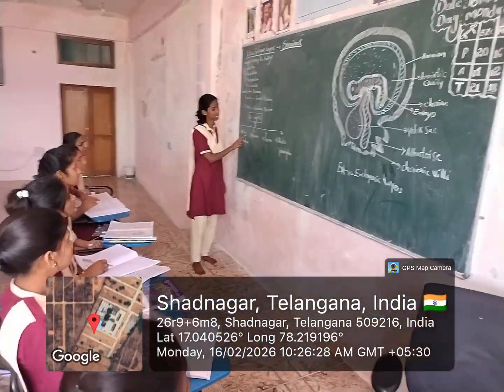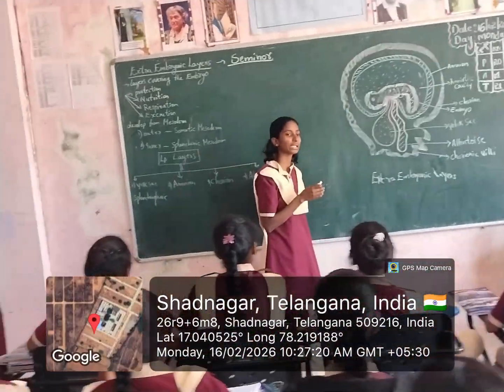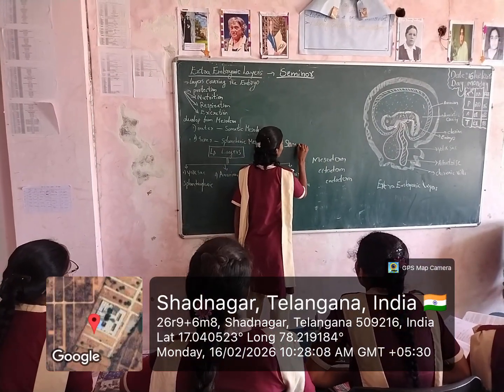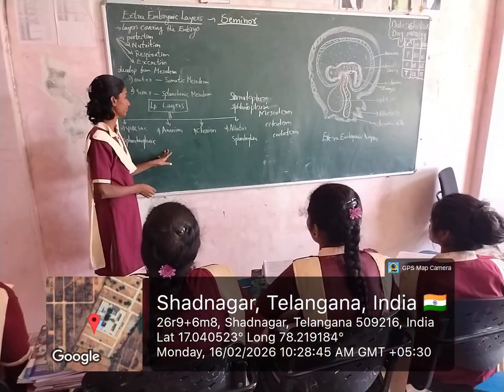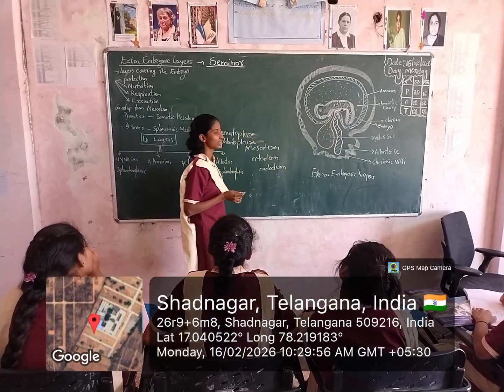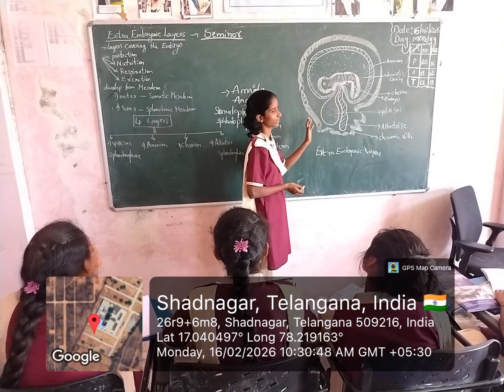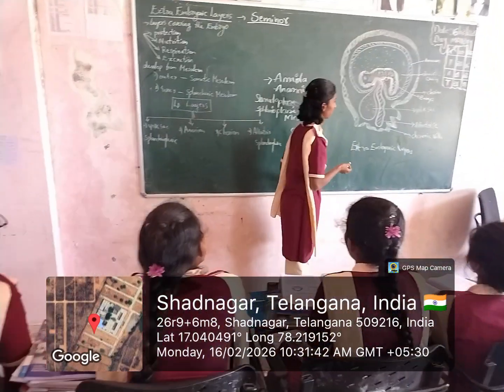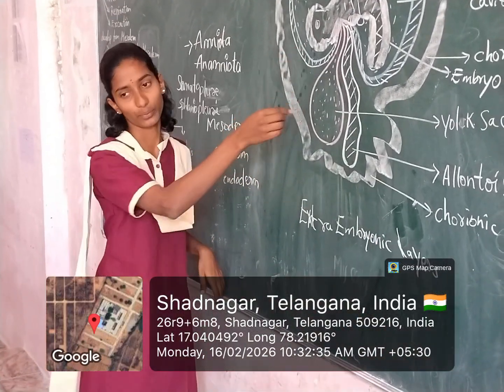Extra Embryonic Layers Seminar by Lalitha